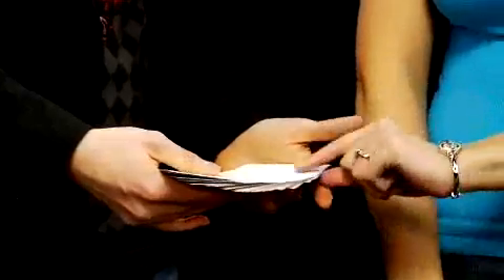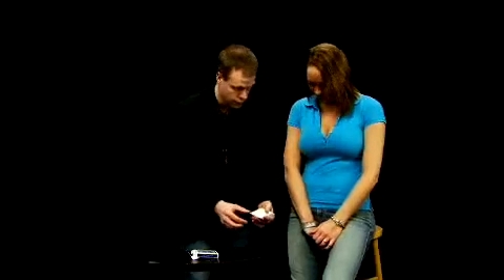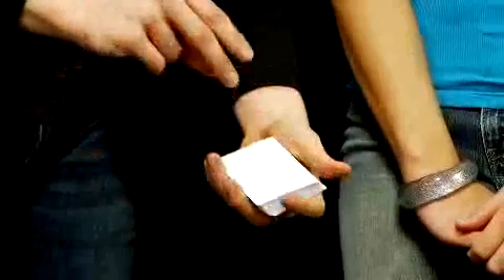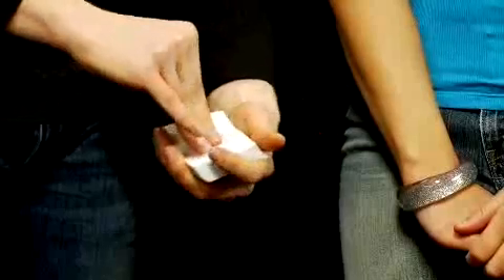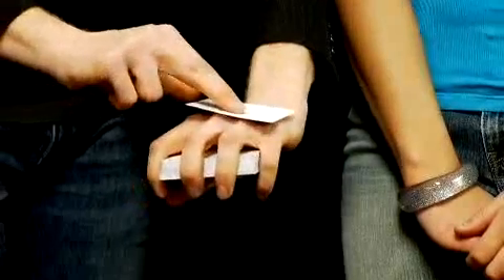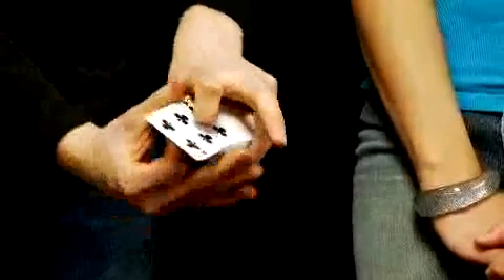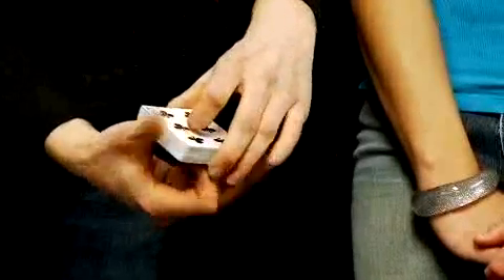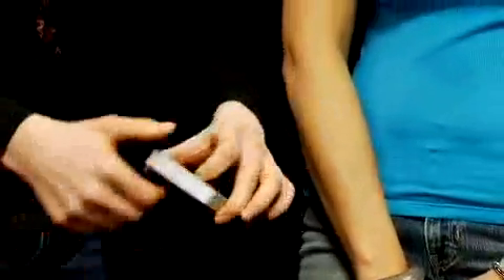mentalphotoclassicroutine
A deck is shown to be completely blank on both sides. Without switching the deck, it becomes a real, full colour deck. Make spectators believe you mentally thought of the deck and turned the blank cards into faces and backs with your mind! Along with your deck you will receive an instructional DVD and printed instructions!

Featured on this DVD:

-The Classic Routine of the Mental Photography Deck
-Mechanics of the Deck - Learn how this deck is setup!
-Mental Invisible Deck - The only card selected appears in the deck!
-Heated - A card turns blank right in the spectator's hand!
-Which Pile? - Which pile is the printed pile or are they all blank?
-Vanishing Selection - Spectator's card magically appears face up!
-Color Change - The card magically prints before your eyes!
-Illustrated Deck - Make your deck come to life!